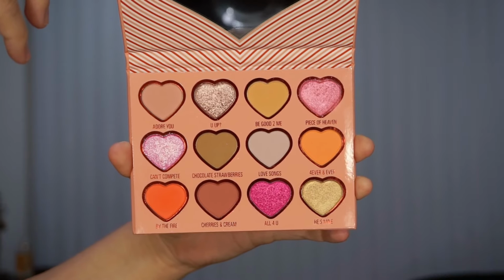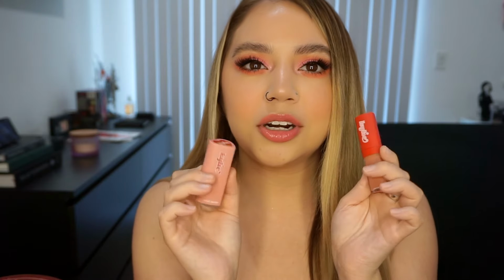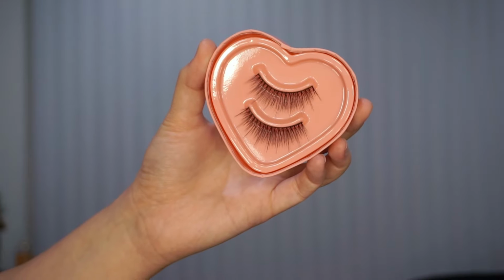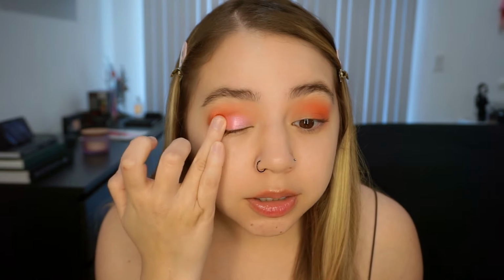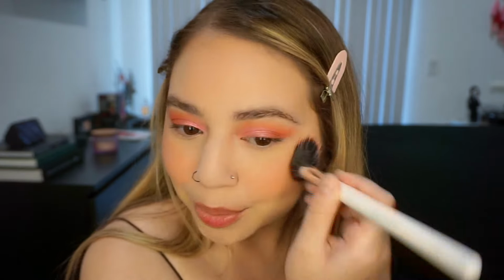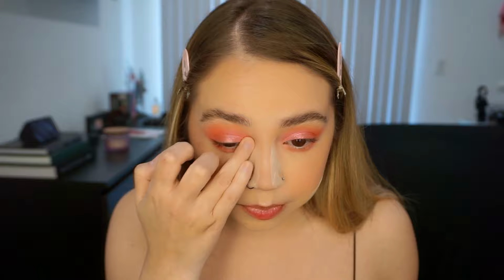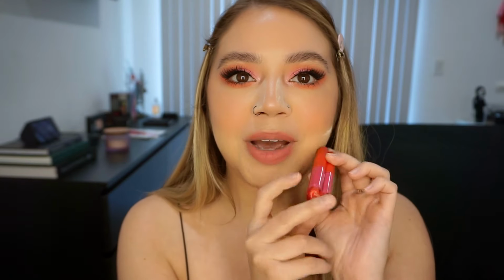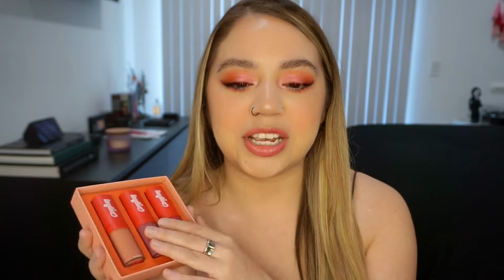KYLIE COSMETICS VALENTINE'S DAY COLLECTION 2022 | SWATCHES, REVIEW + TUTORIAL | Makeupbytreenz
Hi guys! Today we are going to be playing around with the new Kylie Cosmetics Valentine's Day collection! I'll be doing swatches, a tutorial and giving my review as well! I hope you enjoy!

Available Now!

PRODUCTS-
Valentine's Pressed Powder Palette $30
2 Matte Liquid Lip Kits $29
Lip Gloss Set $48
3 Blush Sticks $17
Highlighter $24
False Lashes $18

CODE: MAKEUPBYTREENZ